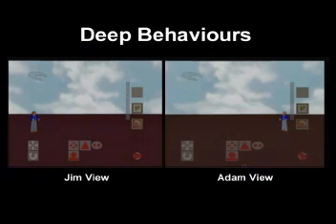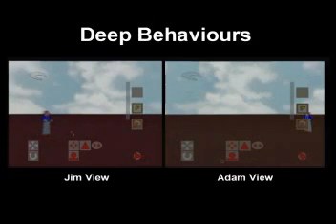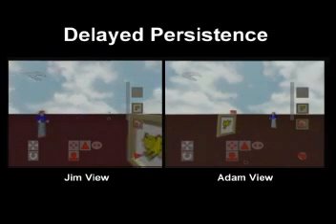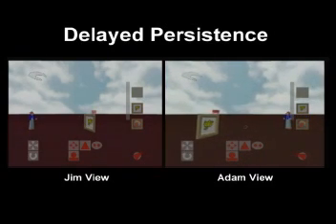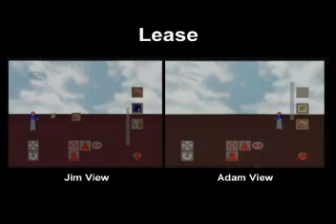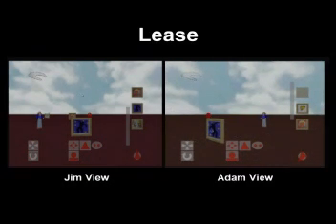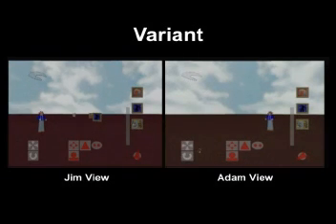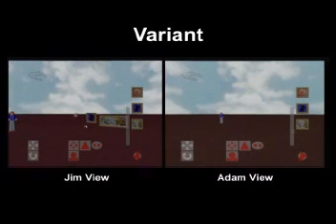MASSIVE-3 Deep Behaviours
An experimental application of the MASSIVE-3 Collaborative Virtual Environment platform.

Published as video figure 3 in Purbrick, James C.R. (2001) Continuously available virtual environments.